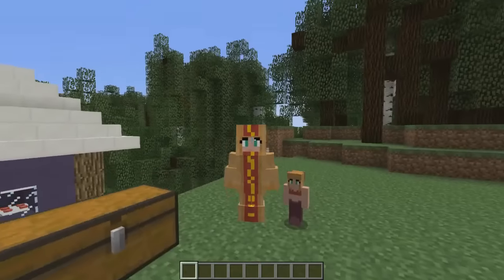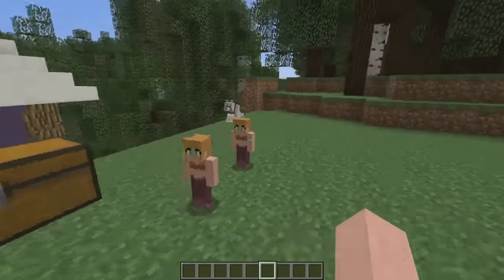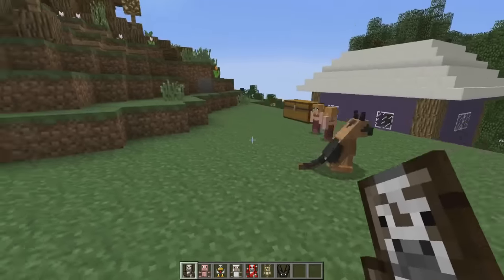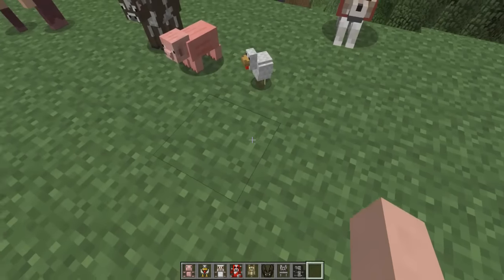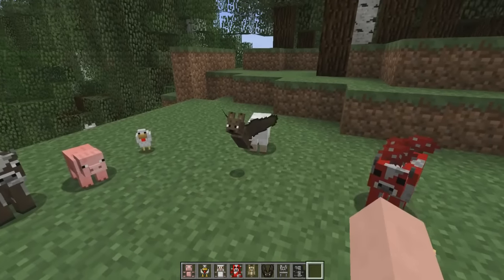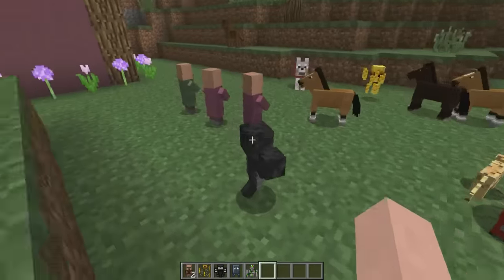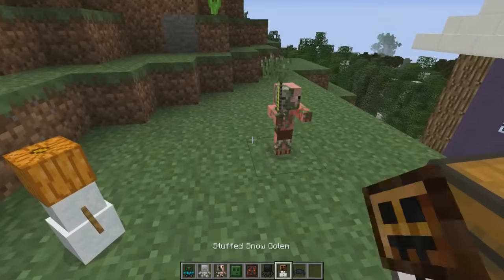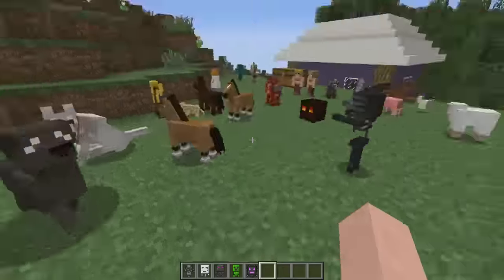Minecraft | EVIL STUFFED ANIMALS ATTACK! (Cute Animal Toy Mod)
The Minecraft Stuffed animal mod is a mod that adds in stuffed animals of your favorite minecraft mobs! Watch as selena shows off these living stuffed animals in minecraft!